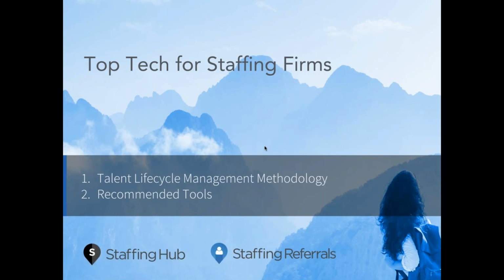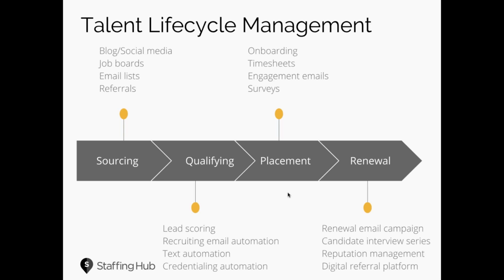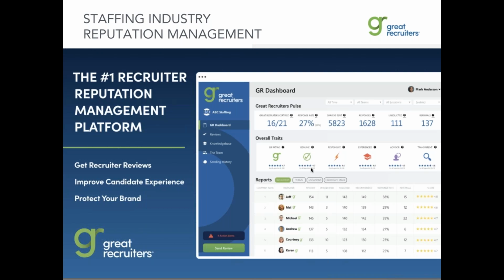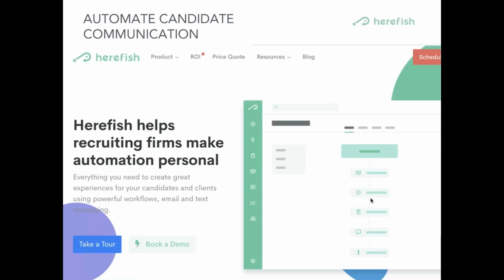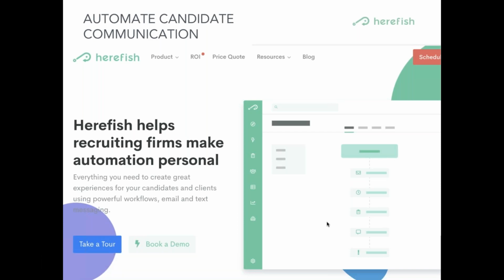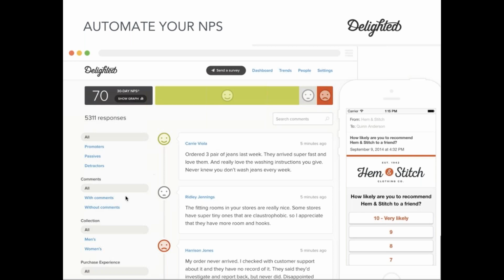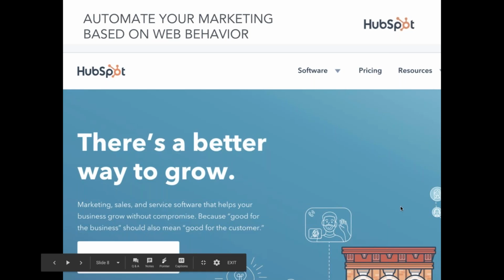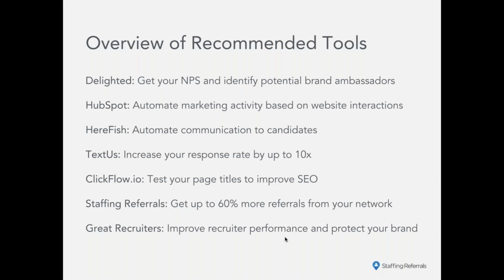Top Tech for Staffing Firms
Learn about some of the top technology providers for staffing firms. See how you can leverage your tech stack to improve efficiency and grow your business.
for more information on the latest technology and trends in staffing.